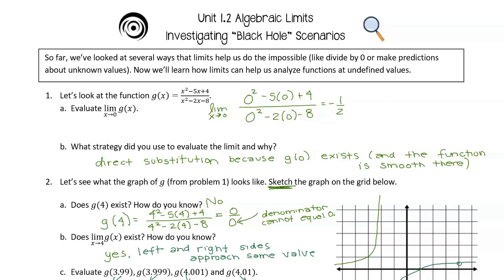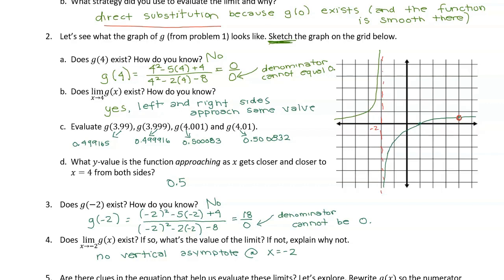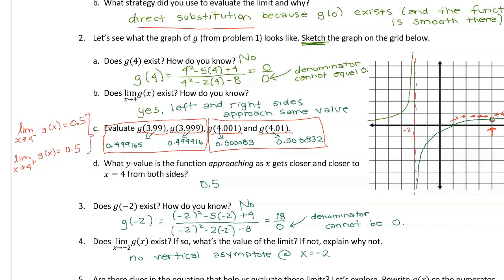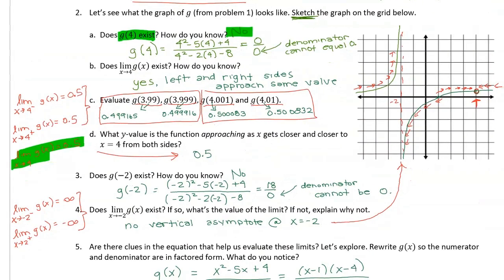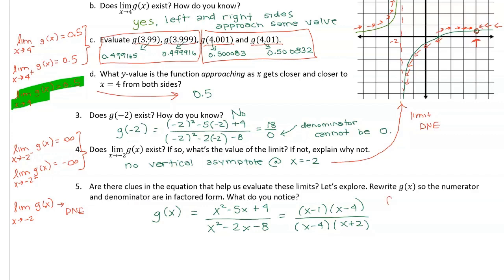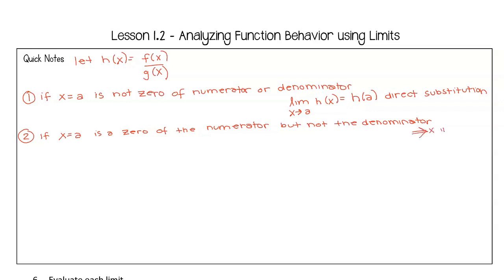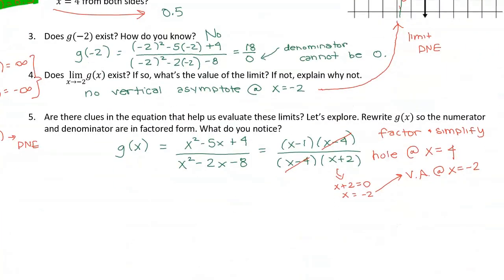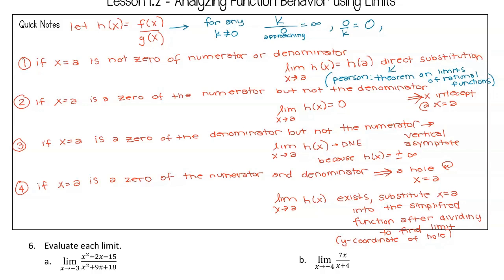BC Algebraic Limits The Black Hole